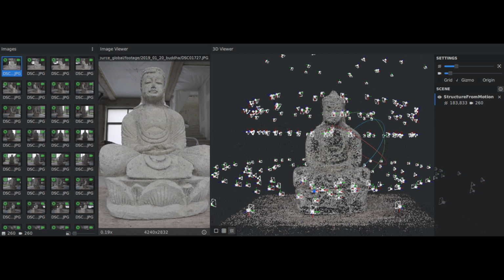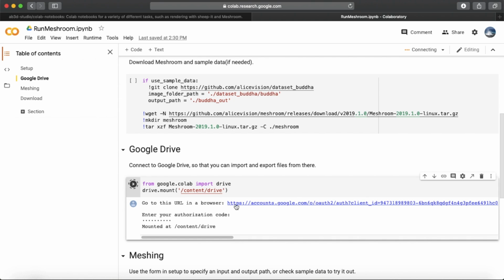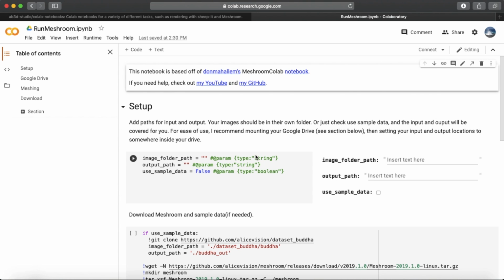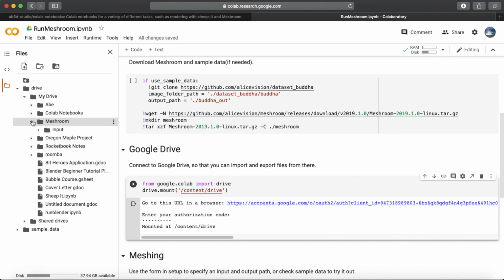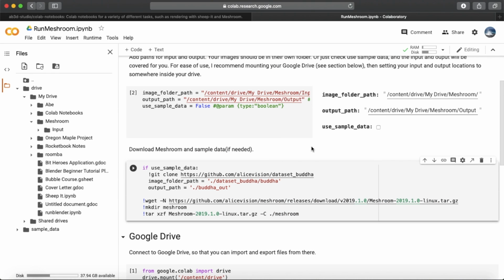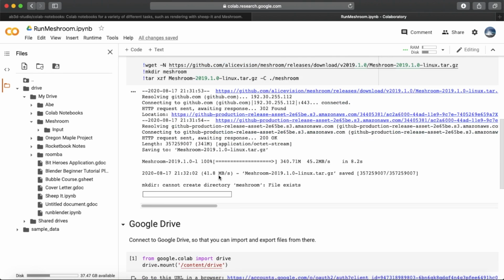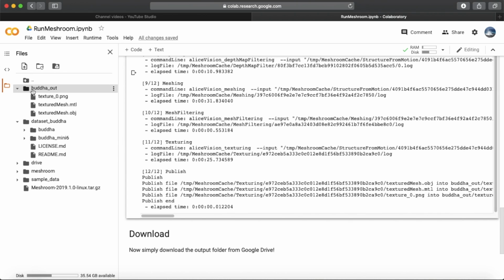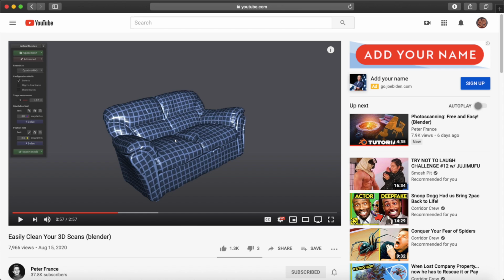Meshroom Just Got Better: FREE Photo Scanning in the Cloud (Google Colab)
This video shows you how to use Google Colab to run Meshroom for free in the cloud.